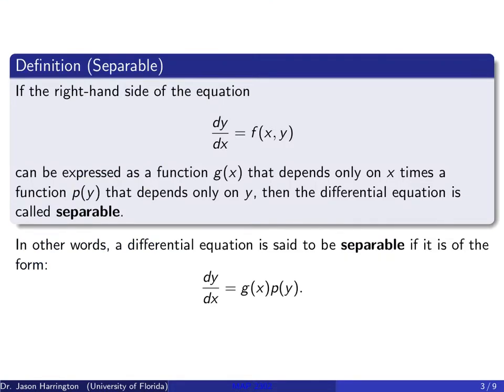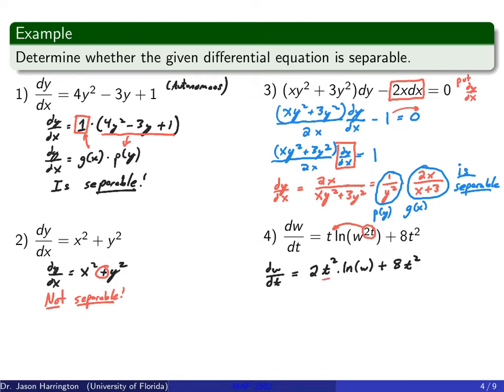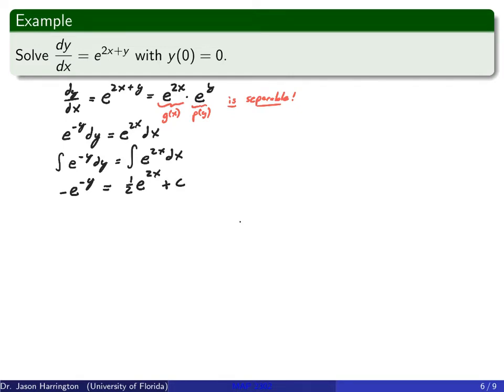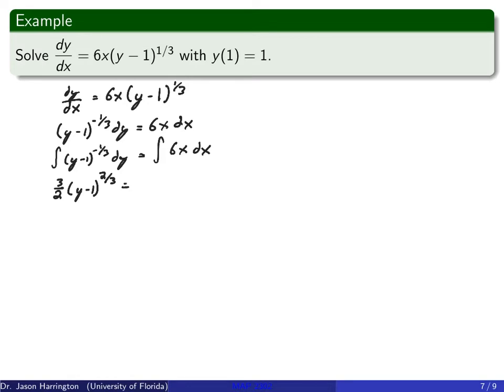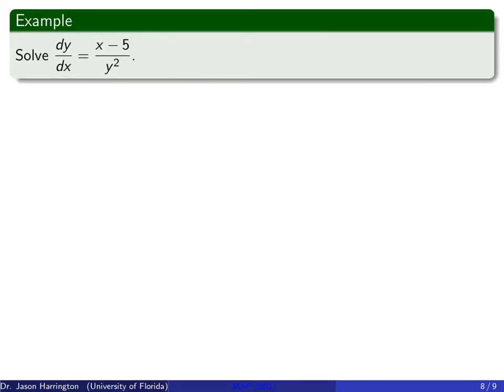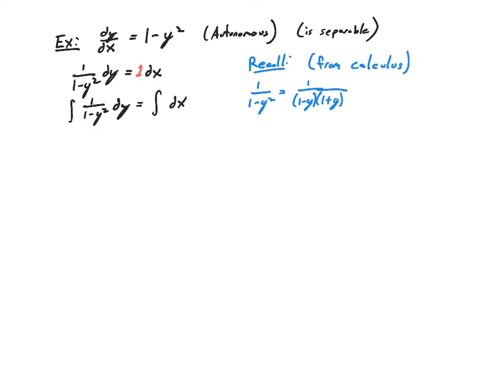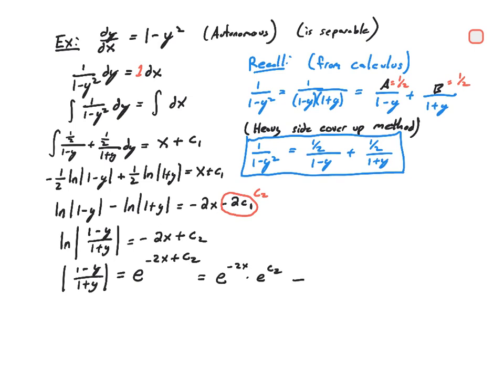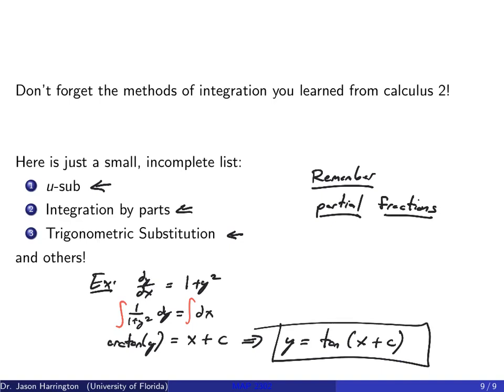Separable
How to identify a separable ODE and how to solve them.